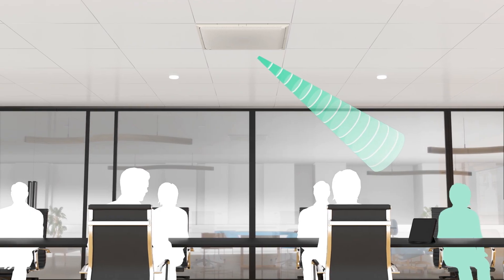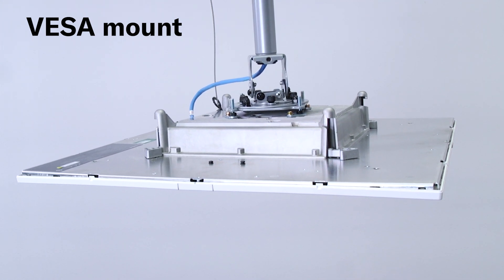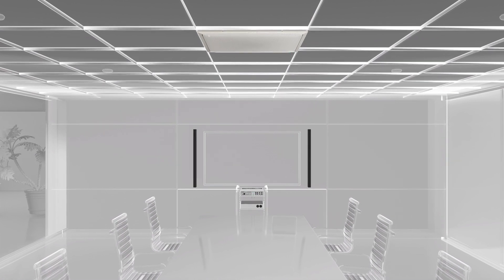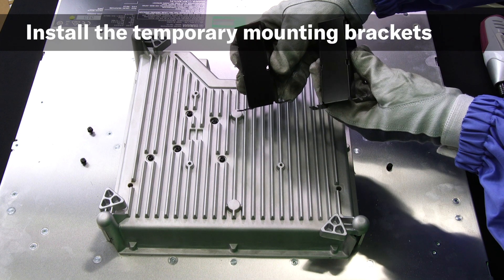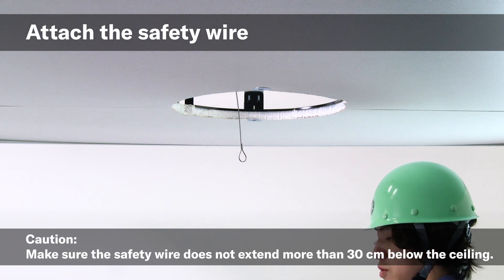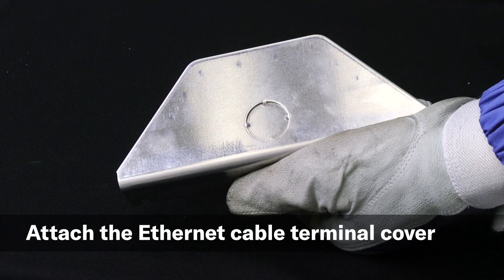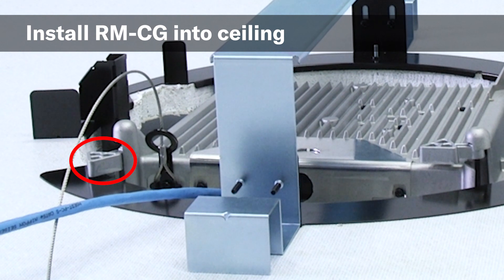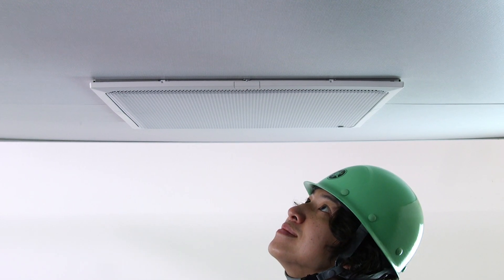ADECIA AUDIO SOLUTIONS: Installing the RM-CG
The RM-CG ceiling microphone is part of the ADECIA family of products designed as a complete communications solution.
In this video, we'll show how this beam-forming microphone can be easily installed in any institution with a variety of mounting options. We'll demonstrate its versatility by looking at installations with VESA mounts, wire suspension mounts, grid-type drop ceilings, and drywall ceilings.